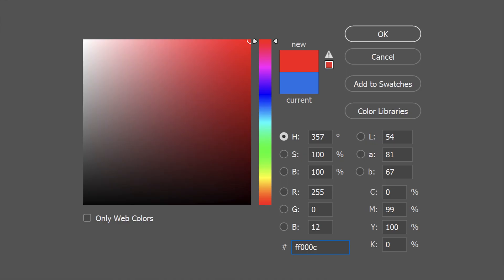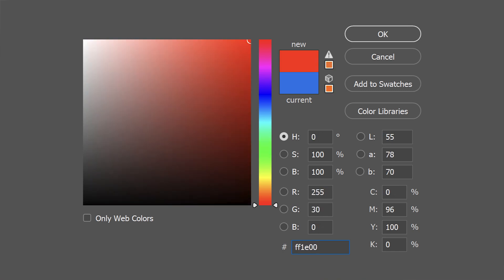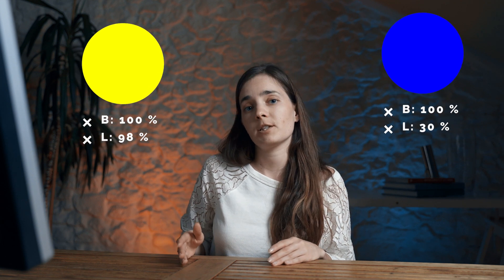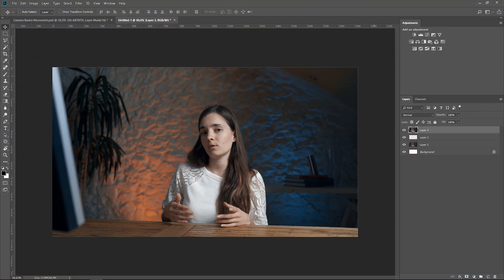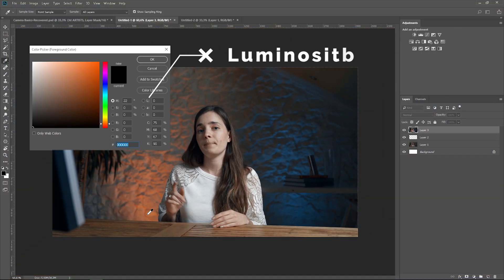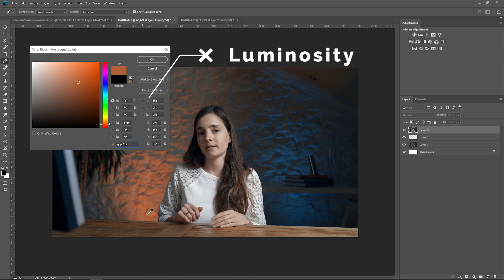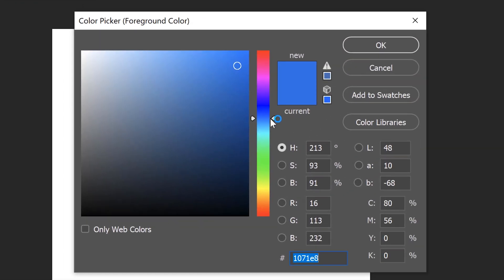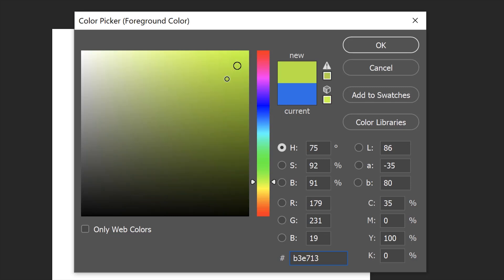Color Theory Basics for 3D Artists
Learn color theory basics, it is essential while working on any type of graphic. All 3d artists should when starting the rendering process. It can take your visualizations to the next level.

⏱️ Timestamps
0:00 Intro